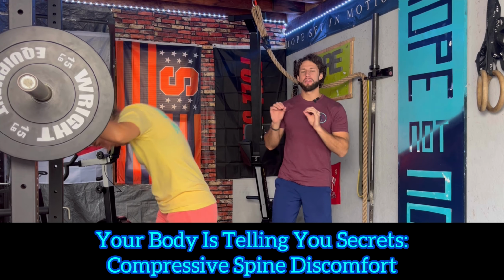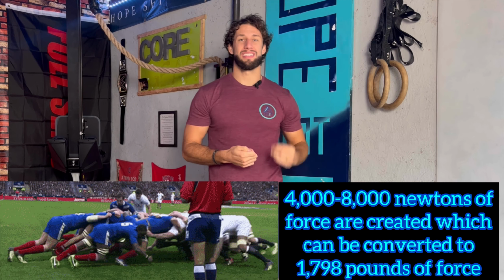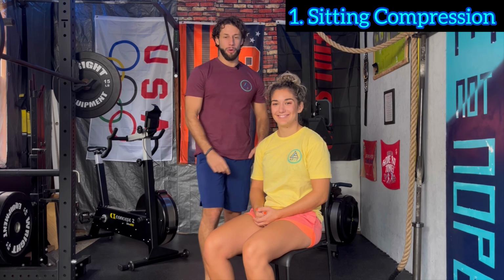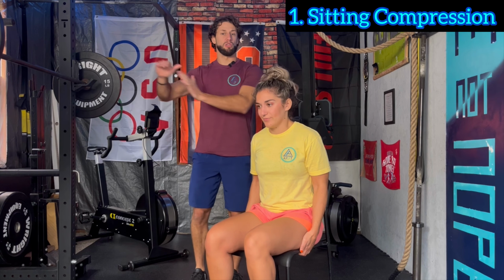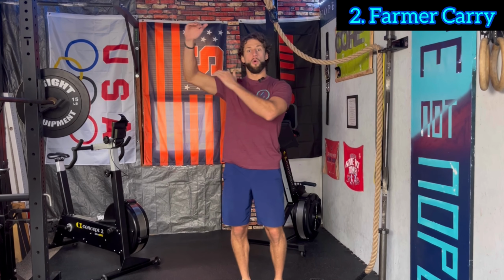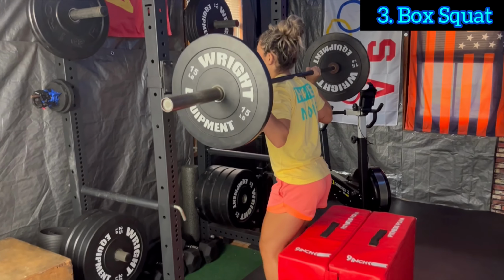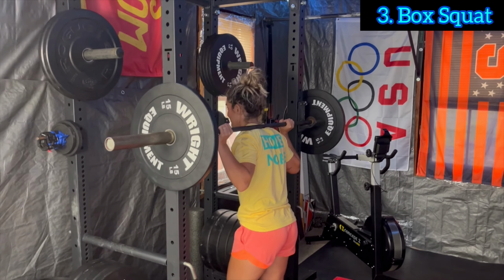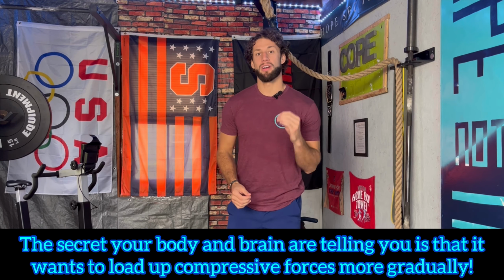Compressive Spine Discomfort - Your Body Is Telling You Secrets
ATTENTION Fitness Athletes: Your Body is Telling You Secrets!

Are you experiencing discomfort when going for a back squat or lifting overhead? Maybe your back is saying "ouch" but you don't know why. You don't need to be afraid, we're here to direct you and help with you compressive spine discomfort!

Content:
00:00 Intro
00:30 Compressive Spine Discomfort
01:30 Sitting Compression
01:58 Farmer Carry
02:45 Box Squat
03:26 Recap

Learn more about us at hopenotnope.org

The Hope Team